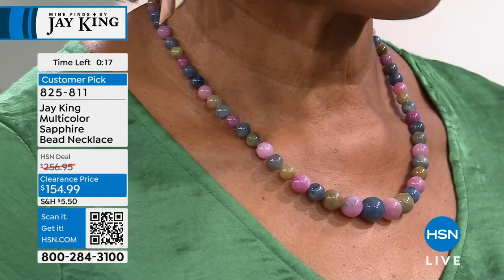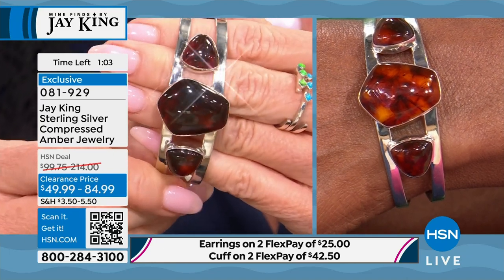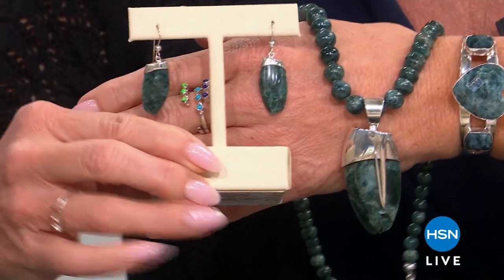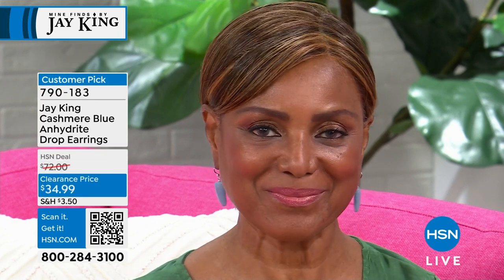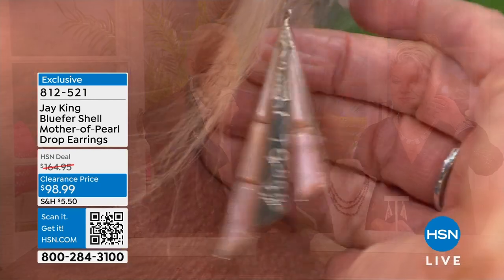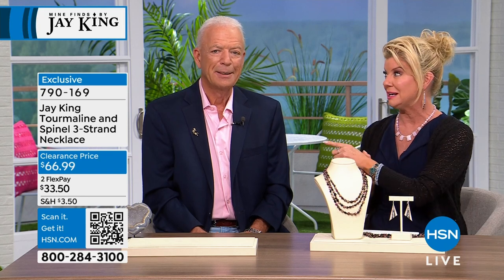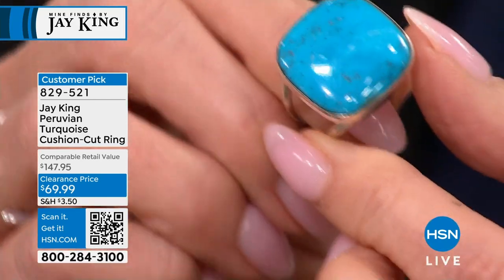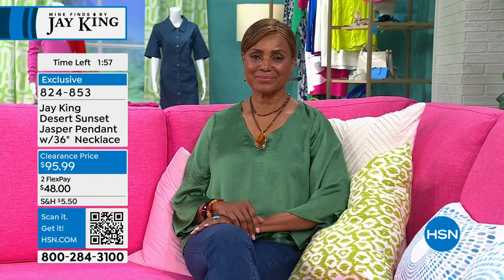HSN | Mine Finds by Jay King Jewelry Clearance 03.22.2024 - 03 PM